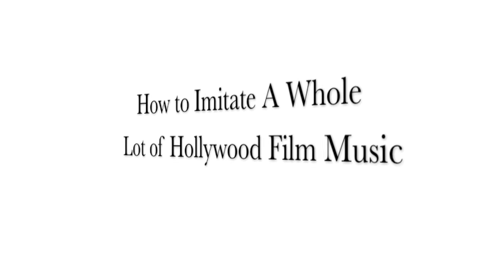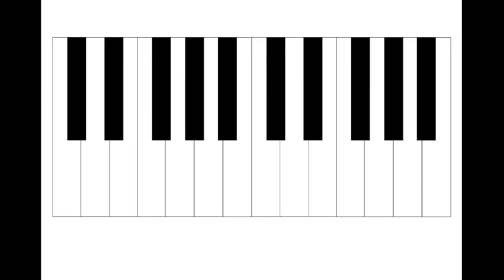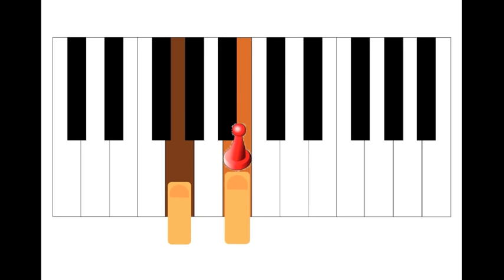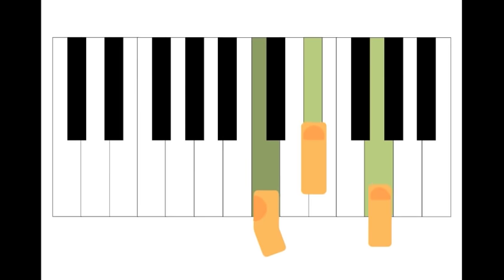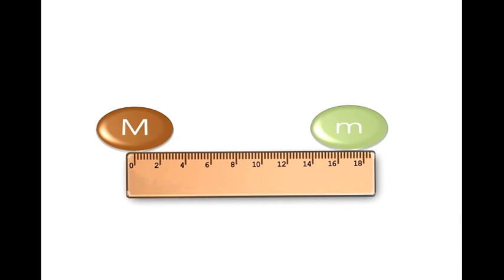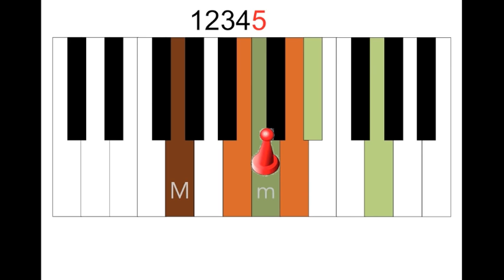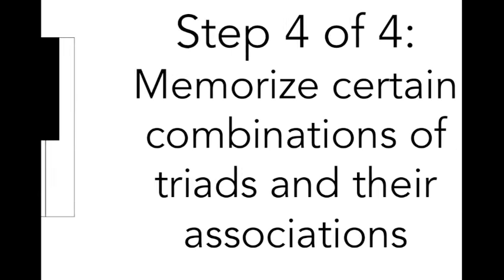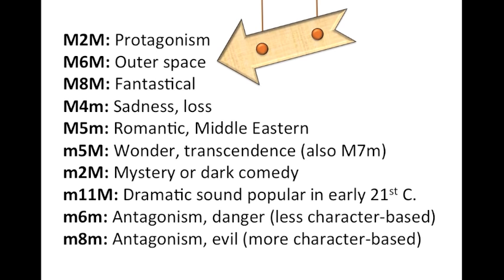How to Imitate a Whole Lot of Hollywood Film Music In Four Easy Steps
Even someone who has no prior musical training can use the information in this video from University of Kansas music theory professor Scott Murphy to create chord progressions that not only sound like the movies, but are associated with particular affects, settings, or narrative elements.